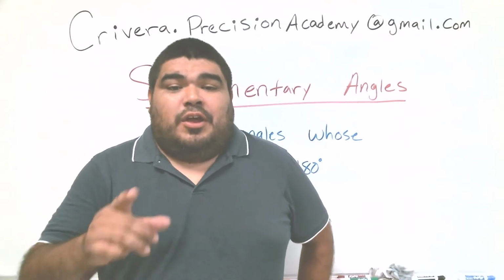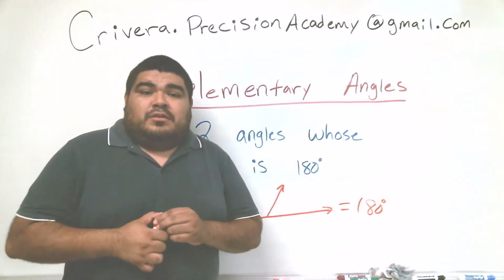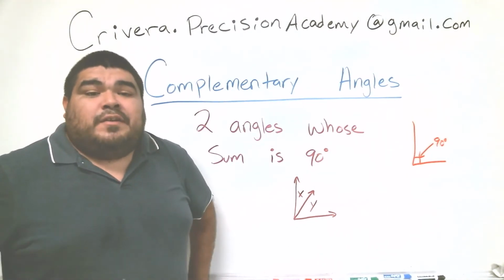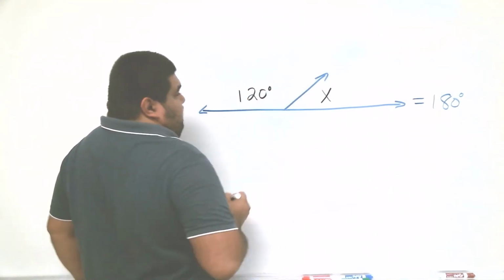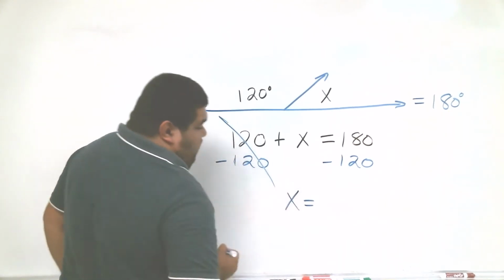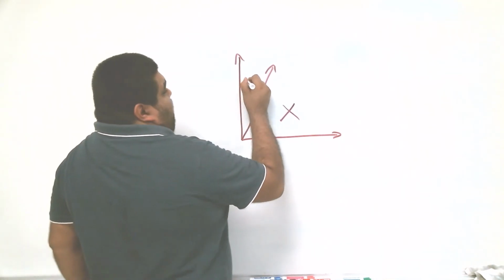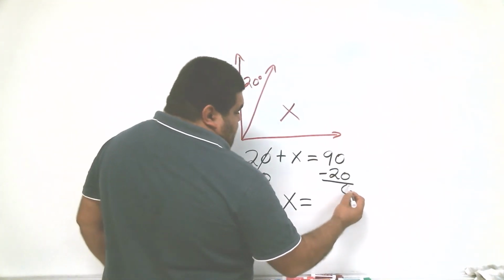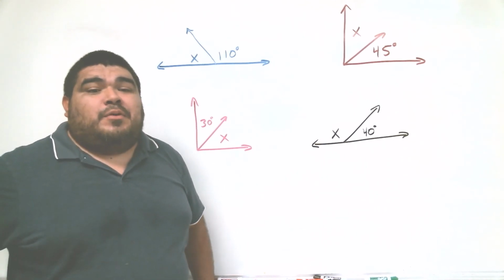Geometry C#3 (8/18/20)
Angle measures